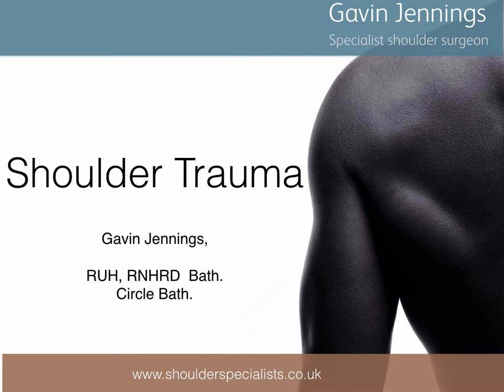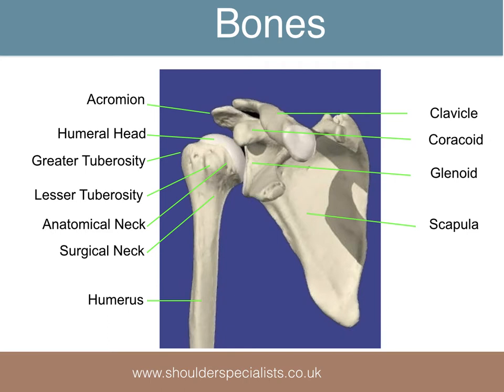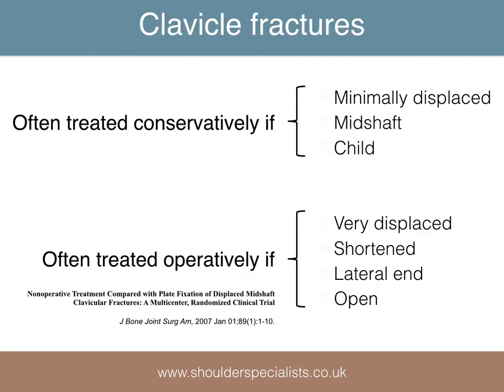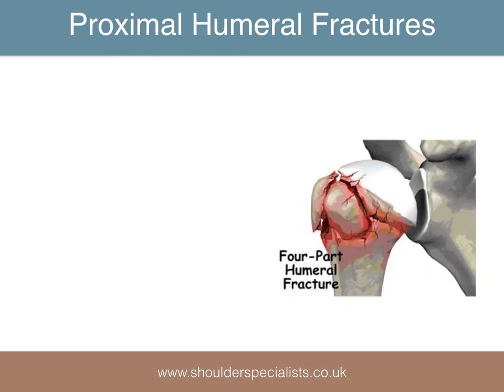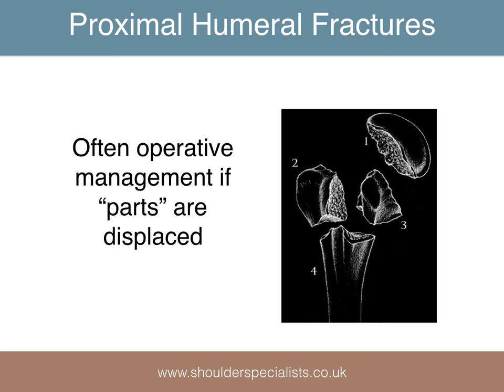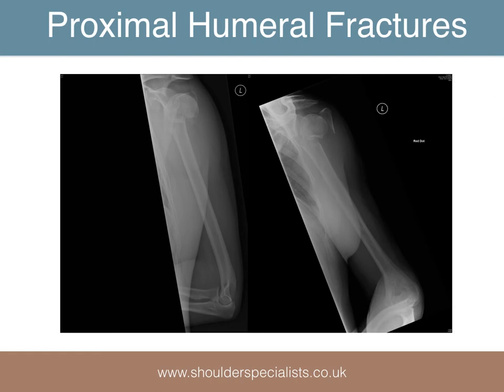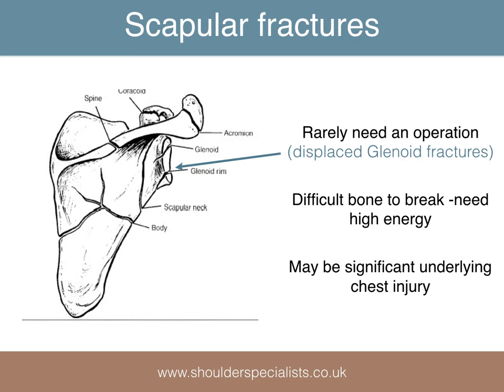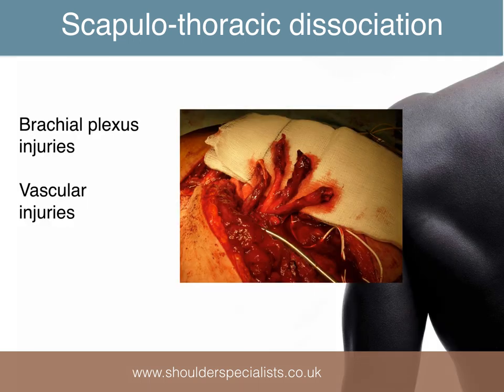Shoulder Trauma Part 1- Bones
This is the first part of three videos giving an overview of shoulder trauma.
Part 1 of the Shoulder Trauma overview describes injuries to the main bones of the shoulder girdle.
Suitable for patients, students and medical professionals.

Transcript
My name is Gavin Jennings. I am an Specialist Shoulder Surgeon based in Bath, UK.
This presentation gives an overview of trauma around the shoulder girdle.

The presentation is divided into 3 parts. Parts 2 and 3 will deal with tendons and ligaments respectively, whereas this first part will concern the bones

I would like firstly  to briefly recap the relevant boney  anatomy of the shoulder girdle.

The shoulder joint is formed by the ball (or head) of the humerus and the socket (or glenoid), which is part of the shoulder blade (or scapula). Other important parts of the scapula include the anterior protuberance called the coracoid and the flat acromion, which articulates with the collar bone (or clavicle) at the acromioclavicular joint. The humerus is composed of the head, the greater and lesser tuberosities, the neck and the shaft.

I will discuss fractures of the main bones as described above, starting with the most common i.e. clavicle fractures. (For a more in-depth review of clavicle fractures, please see the relevant separate presentation devoted to clavicle and ACJ injuries alone).

Clavicle fractures are very common representing 15% of all childhood fractures and 5% of all fractures in adults.

Many are treated non operatively such as those in younger children, and minimally displaced middle third fractures in all ages.  Significantly displaced fractures, those with 2cm or more shortening, those in the outer third and open fractures are often treated operatively.

This is an example of a significantly displaced, comminuted ‘Z’ pattern fracture which we have fixed with a plate.

The next example is of a lateral clavicle fracture with unstable medial fragment (or Neer Type 2) which we have reduced and held with an artificial ligament.

Moving on to proximal humeral fractures now. These have long been described by the displacement of the constituent ‘parts’. The four parts are the two tuberosities, the head and the shaft.

The correct radiographs are needed for the initial assessment of these injuries and are often supplemented by a CT scan. The standard views are a true AP of the glenohumeral joint, a lateral scapular view and an axillary view. A routine axillary view is often very difficult to obtain in the trauma situation.

Instead we usually obtain a trauma axillary view such as a Velpeau view as shown

Proximal humeral fractures are often treated operatively, particularly in the younger patient, if the parts are displaced.

The options for operative treatment are fracture fixation versus hemiarthroplasty.

Operative treatment ideally involves fixation as the results of hemiarthrpolasty for fractures are not great.

Sometimes however, the fracture pattern may dictate that a hemiarthroplasty is the preferred option such as in fractures which split the head, or in displaced four part fractures with poor bone quality.

Here is an example of a displaced proximal humeral fracture

which we have  fixed with a locking plate.

Here are the post-operative radiographs

A similar technique can be used for fractures also involving the shaft of the humerus as in this example.

Finally scapular fractures now. These are a bit of a mixed bag and are generally high energy injuries. They are rarely treated operatively, unless there is a displaced glenoid fracture, or if there are other injuries around the shoulder girdle constituting a so called ‘floating shoulder’ It is important to assess such patients for any underlying chest injury, of which there is a significant incidence.

To finish I would like to mention a rare but serious injury to the scapula area which is the so called scapula-thoracic dissociation. This is a violent injury where the scapulothoracic articulation is disrupted usually in conjunction with disruption of the anterior part of the shoulder girdle. Often there is a devastating neurological and also vascular injury. In this example the scapular can be seen to be sitting laterally with a fracture of the acromion and proximal humerus.

The boney injuries were adequately fixed, as was the vascular injury.

Unfortunately the nerve root disruptions proximal to the plexus were not reparable.

Thank you for listening to Part 1 of the shoulder trauma overview.